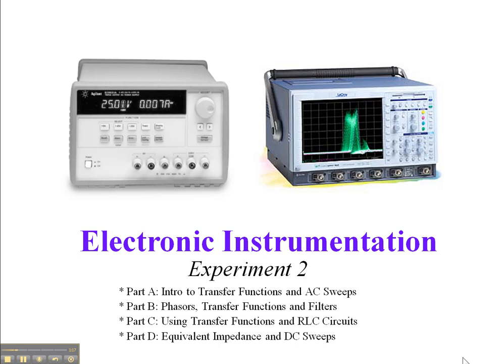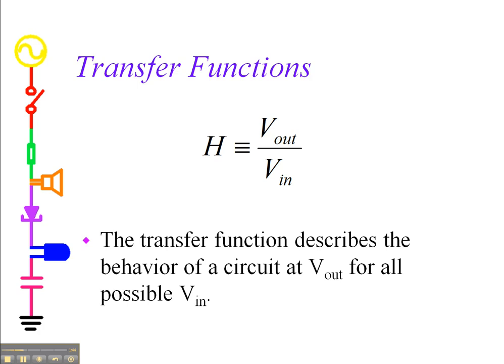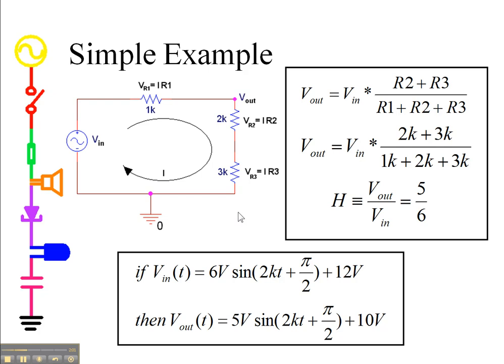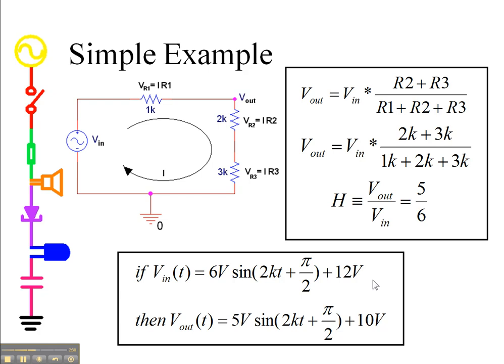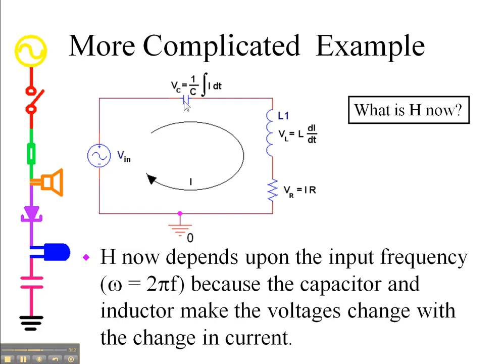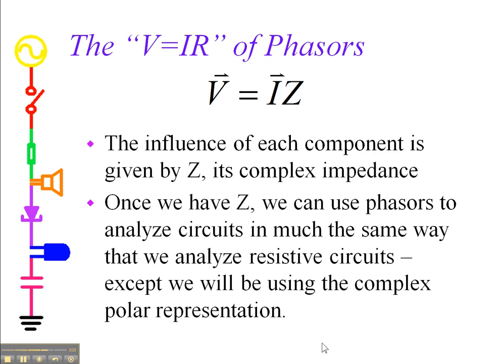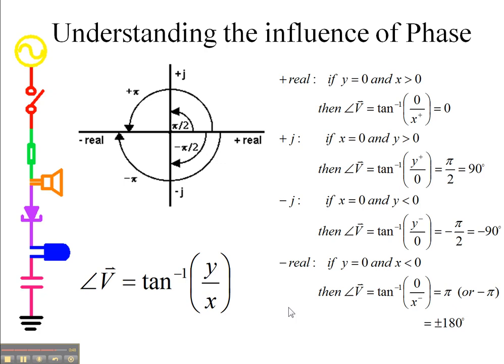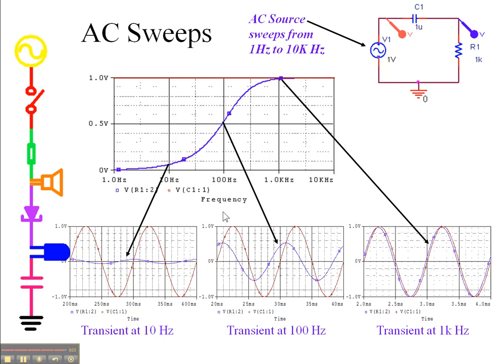Exp2 Pt1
This set of videos provides an overview of Exp 2. It is recommended that the videos on Complex Numbers be viewed first if the viewer does not have extensive experience with complex arithmetic.
Pt 1: Exp 2 Highlights, Part 1. (Should view the Complex Numbers videos first.)
What is a transfer function? Voltage divider example. Phasor notation. Complex impedance.